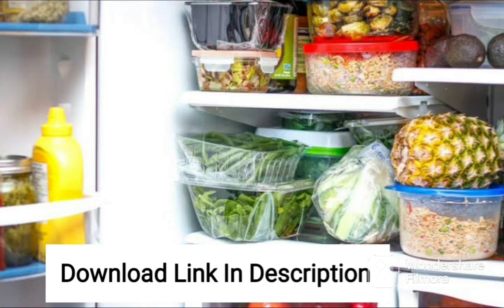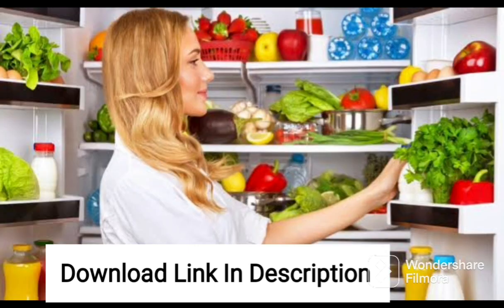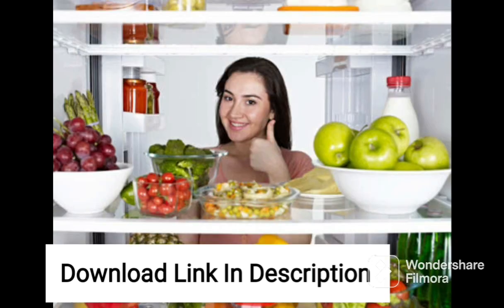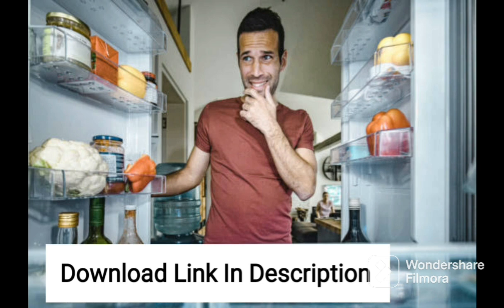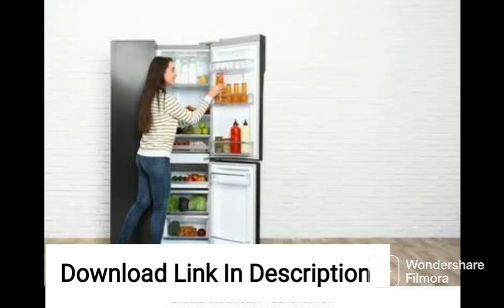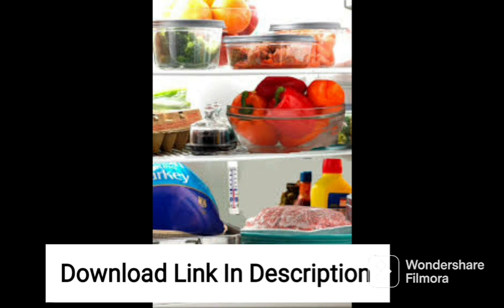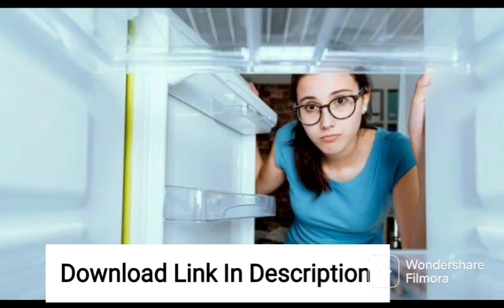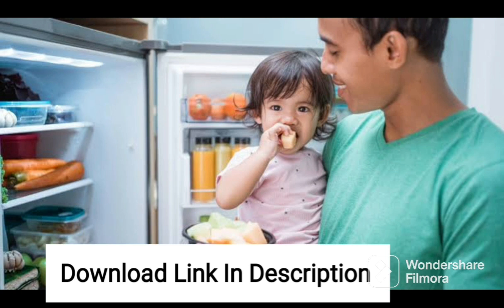Godrej 294 L 3 Star Inverter Frost-Free Double Door Refrigerator (RF EON 294C 35 RCIF ST RH, Steel)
Godrej 294 L 3 Star Inverter Frost-Free Double Door Refrigerator (RF EON 294C 35 RCIF ST RH, Steel Rush, 6 in 1 Convertible Freezer, 2022 Model)

qualifying purchases.